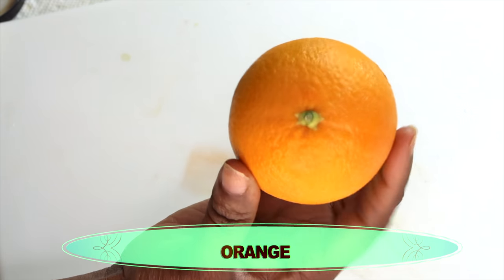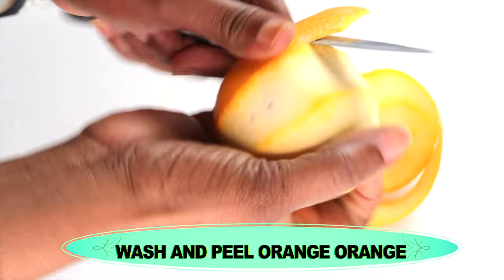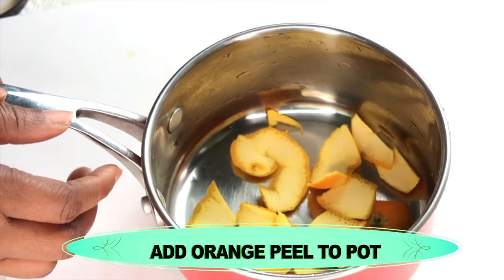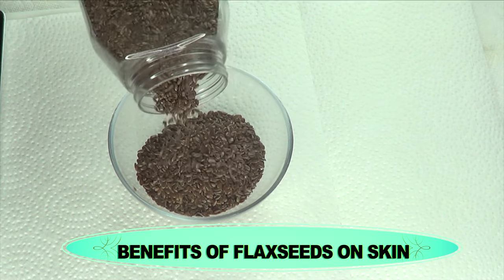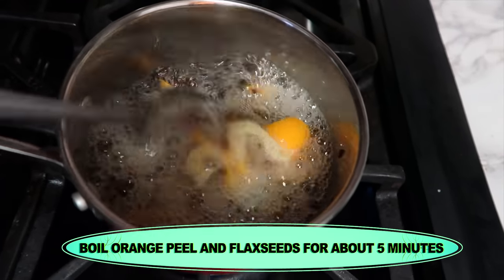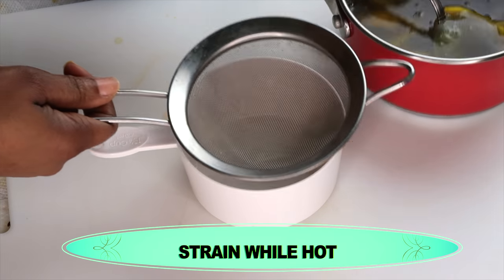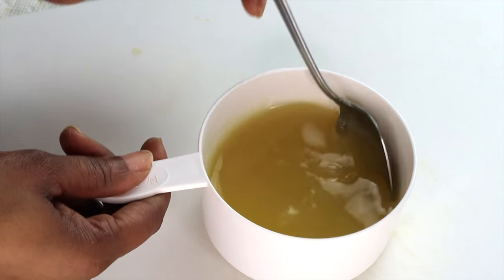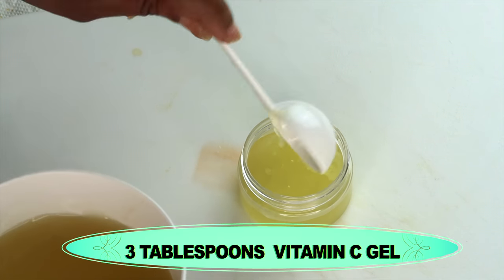MY SECRET ANTI - AGING VITAMIN C GEL THAT I USE TO LOOK 20 YEARS YOUNGER, WRINKLES + BOOST COLLAGEN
MY SECRET ANTI - AGING VITAMIN C GEL THAT I USE TO LOOK 20 YEARS YOUNGER,  SMOOTH WRINKLES AND FINE LINES, BOOST COLLAGEN, TIGHTEN AND FIRM WHILE CLEARING HYPERPIGMENTATION ON MY SKIN FOR BEAUTIFUL, FRESH YOUTHFUL LOOKING SKIN. AMAZING FACIAL GEL.
In this video, I will show you how to make my homemade VITAMIN C ANTI - AGING FACIAL GEL/SERUM

PRODUCTS MENTION:
ALOE VERA GEL
MARULA OIL